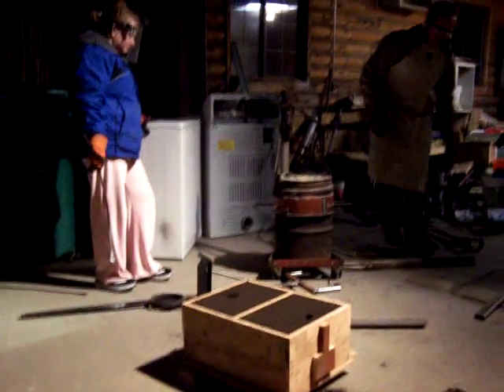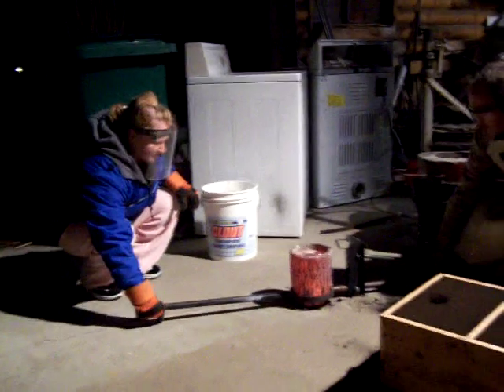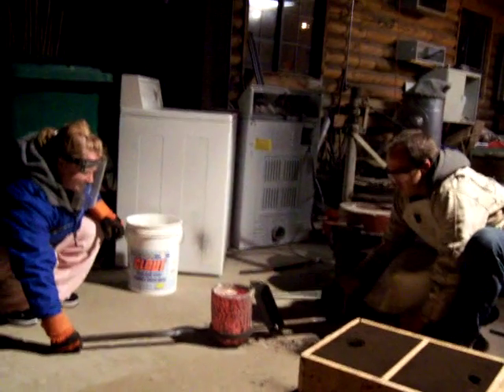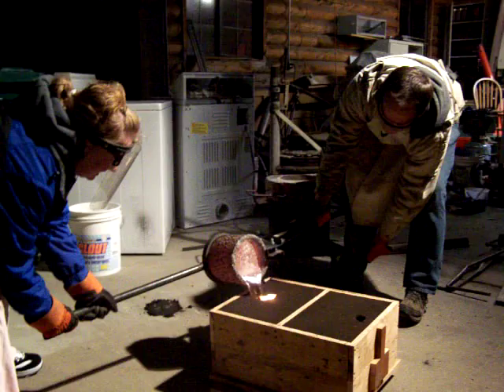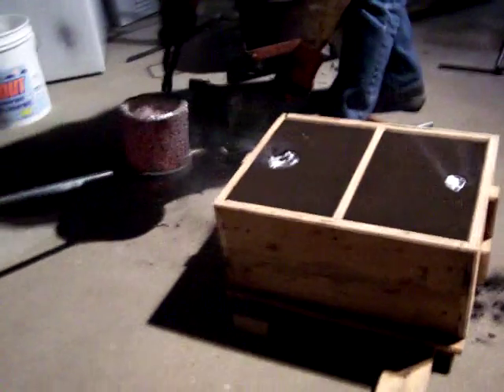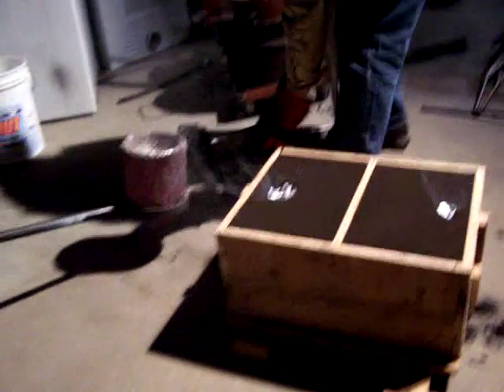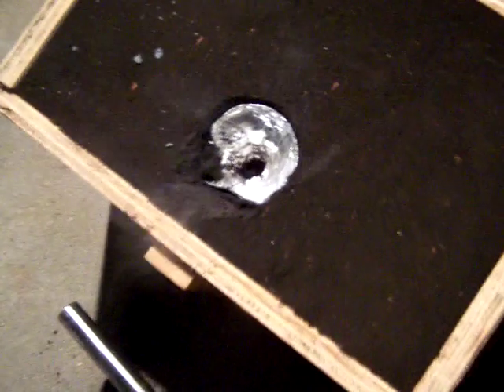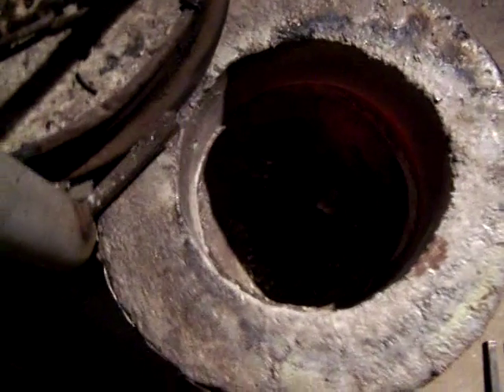Backyard Aluminum casting Big Part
Casting a 12" diameter lathe chuck face plate. This is only the second time I have used the much larger crucible. normally I use a 3.5" X 5" steel pot. The crucible holds about three times as much metal. It was soo cool!